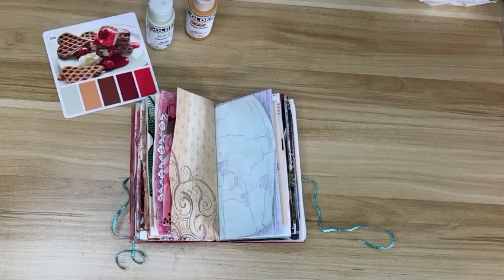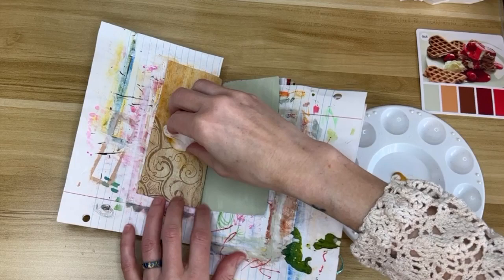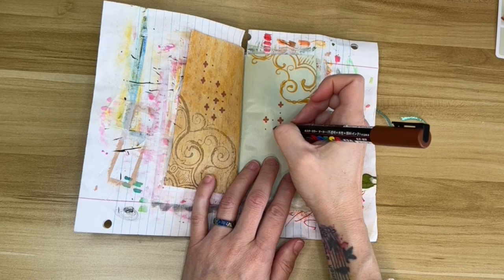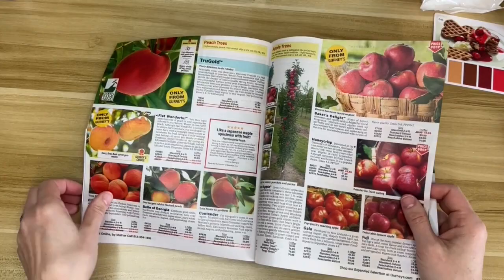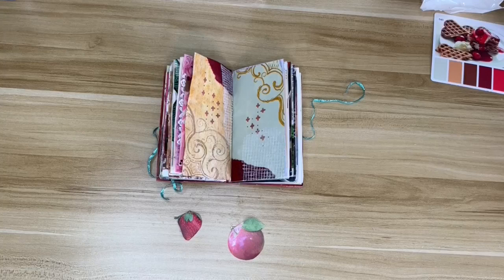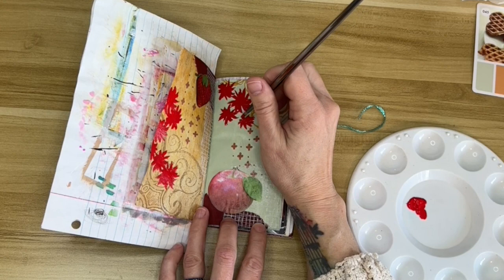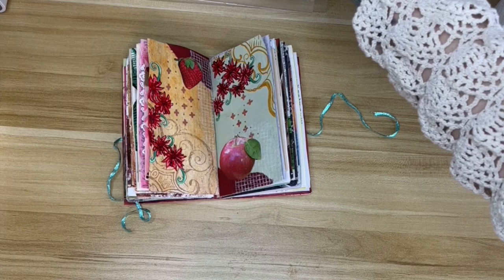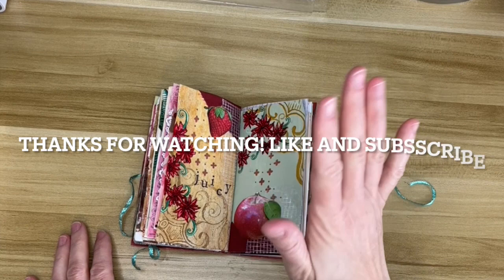Art Journal Spread 4 - juicy fruit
Welcome to another Pocky art journal spread. Today we're making swirls and flowers to go with some ripe fruit to create a fun piece of art. Grab a brush and a snack and create along with me!